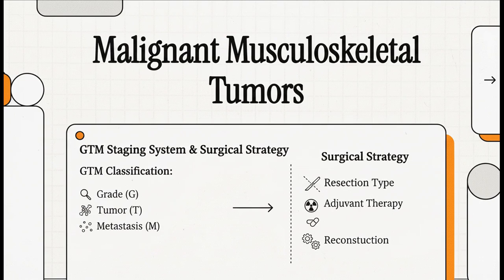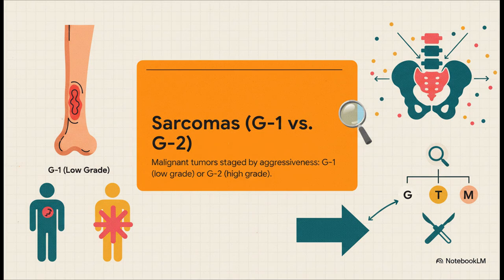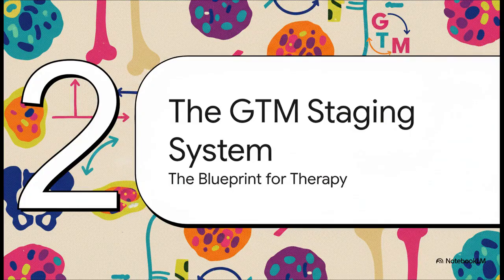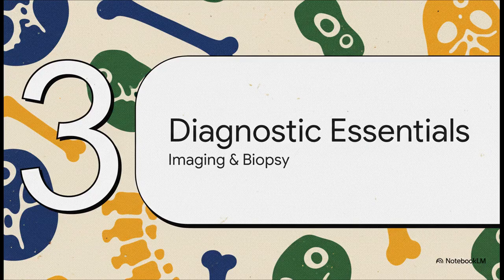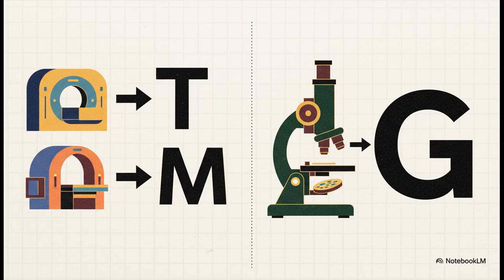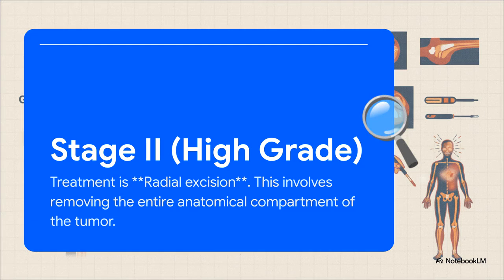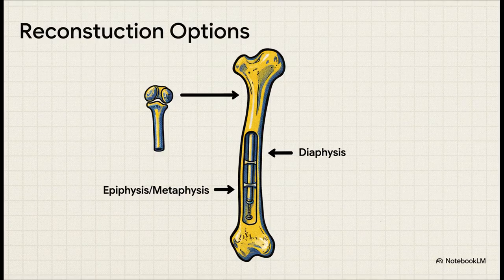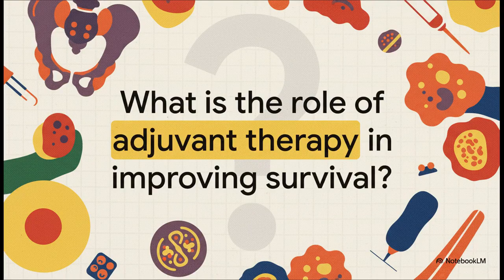18. Malignant tumours of the musculoskeletal system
18. Malignant tumours of the musculoskeletal system
Malignant tumors (Sarcomas) are staged as G-1 (low grade) or G-2 (high grade).
• Stage I (Low Grade): Treatment is Wide excision.
• Stage II (High Grade): Treatment is Radial excision.
• Stage III (With Metastasis): Requires Individual therapy.
Examples of Malignant Tumors include Osteosarcoma, Chondrosarkoma, Ewing’s sarkoma, and various soft tissue sarcomas (Liposarkoma, Fibrosarkoma).
Surgical principles for limb tumors often involve tumor type or individual endoprostheses for epiphysis/metaphysis involvement, or Intramedullary nails for diaphysis involvement.